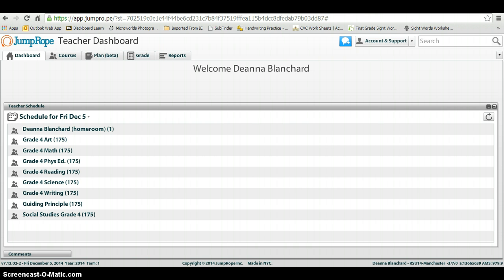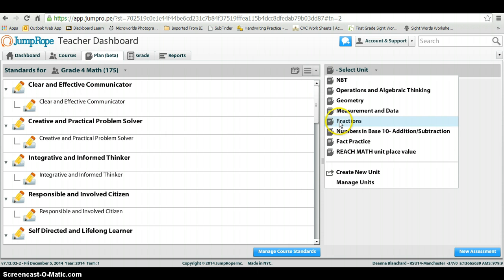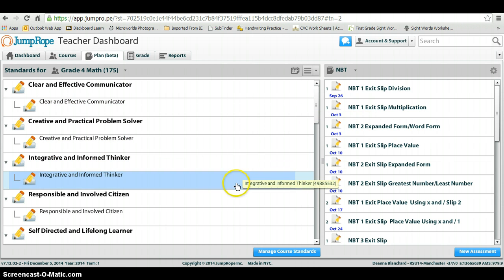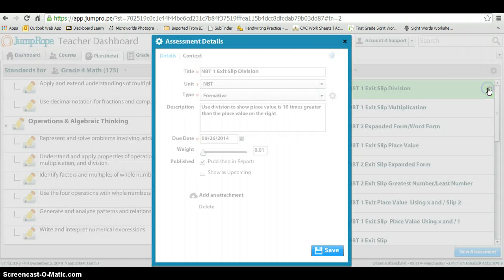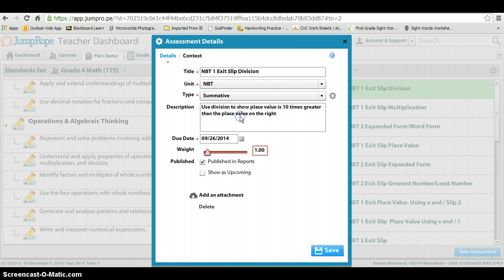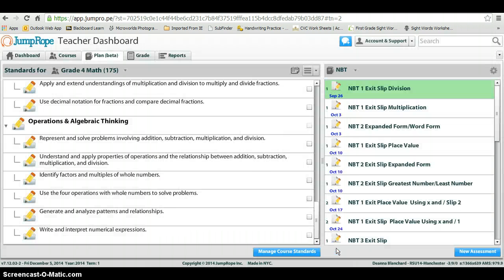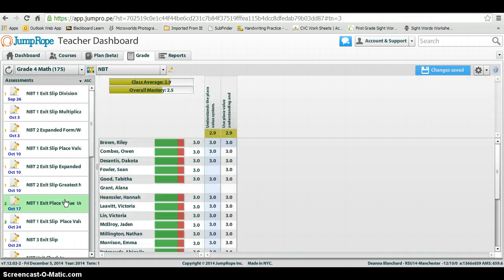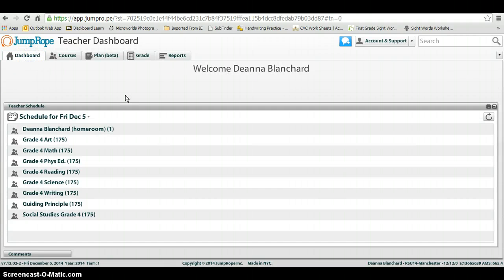Jumprope Tutorial - Blanchard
Master's Degree E-portfolio